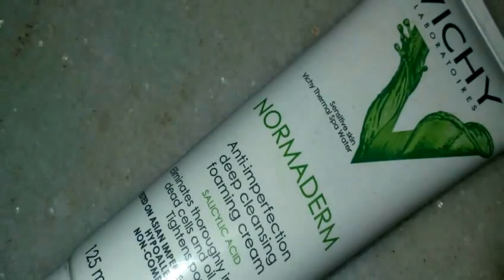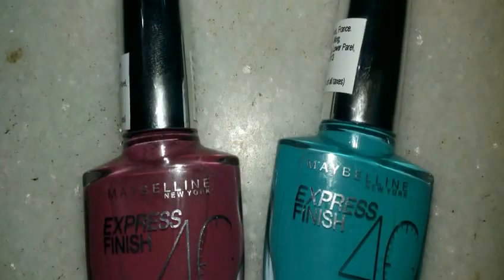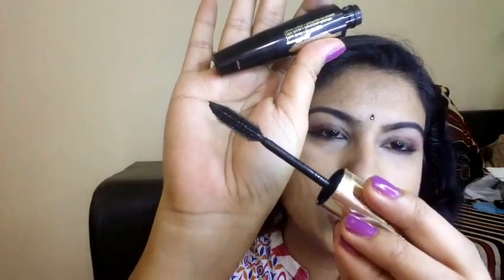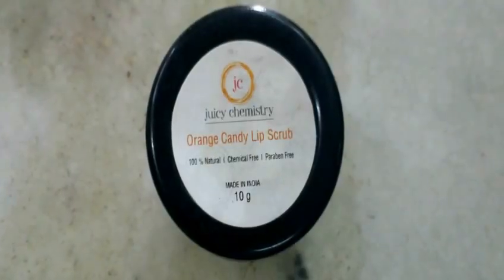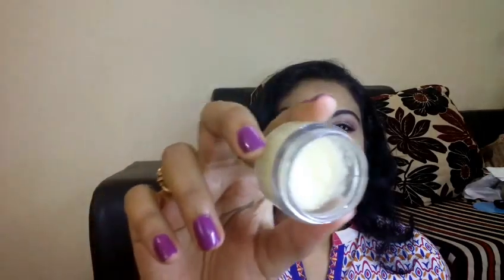July favourites - 2015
Hello my lovelies ..Iam sharing my July favourites in this video..I hope you guys enjoy watching...till my next video...keep smiling...